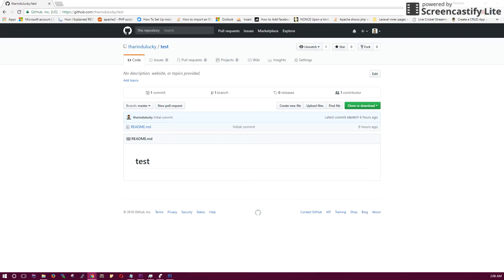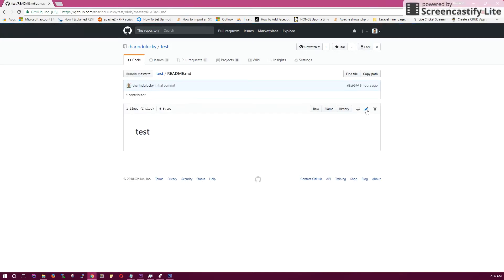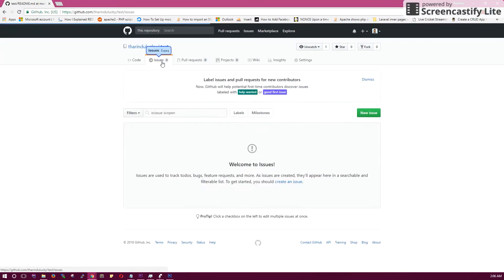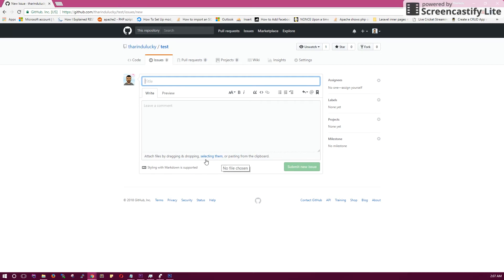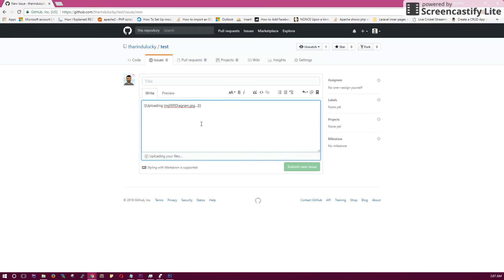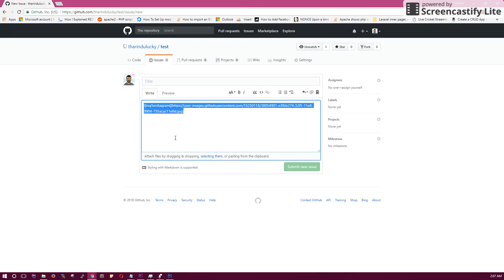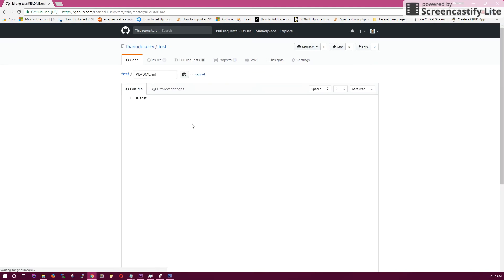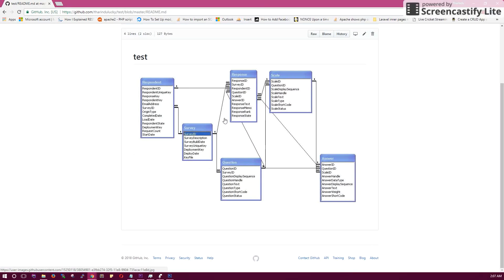Add images to Github README file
Github currently has no option to upload images to the README file. But using this trick, you can still add images pretty easy.